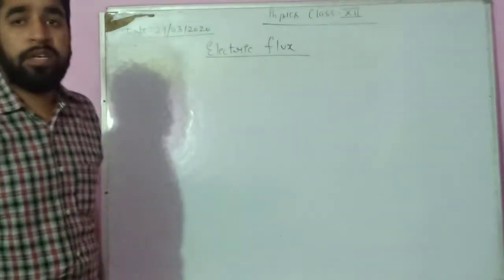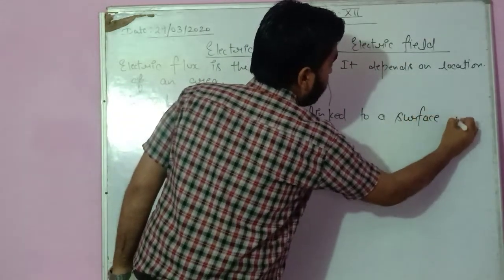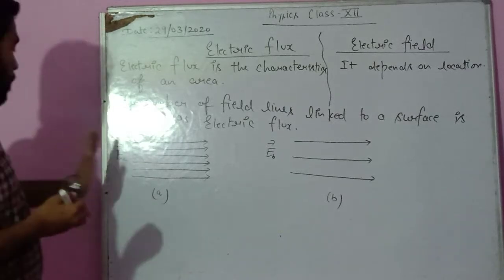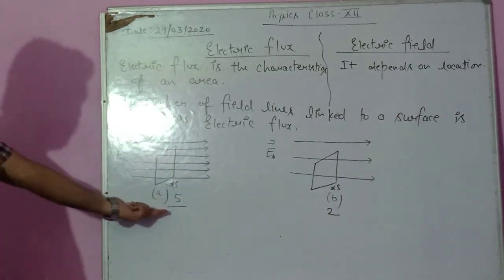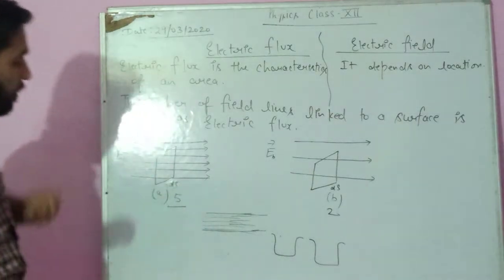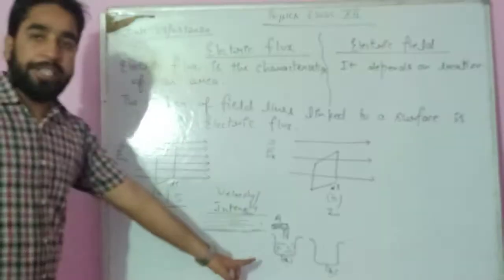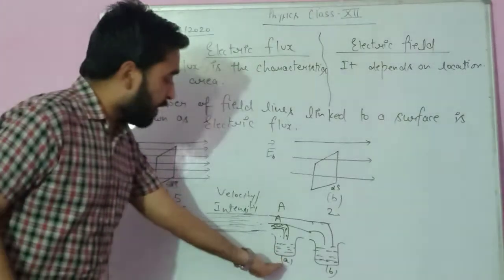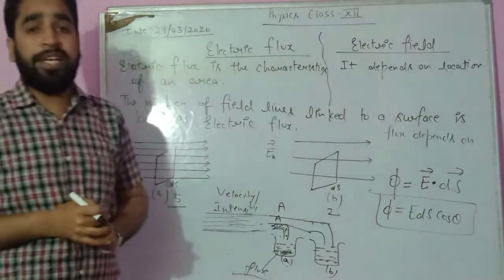Electric flux Cbse Class 12th Physics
This topic is very essential for students to understand the the nature of electric field linked to a location known as flux.